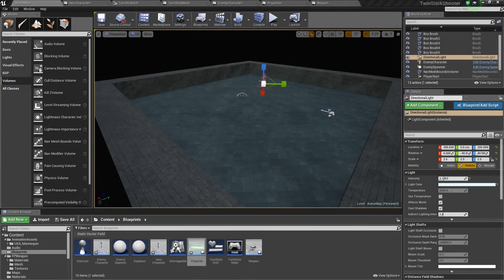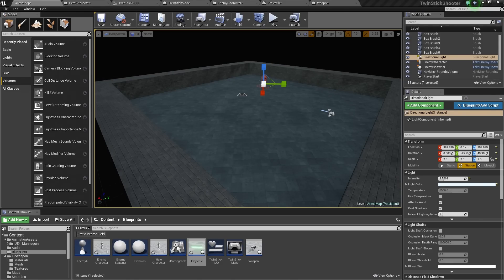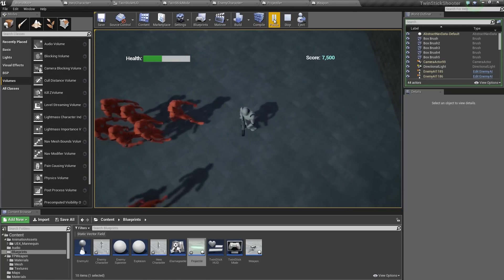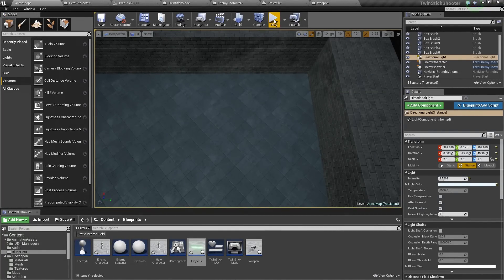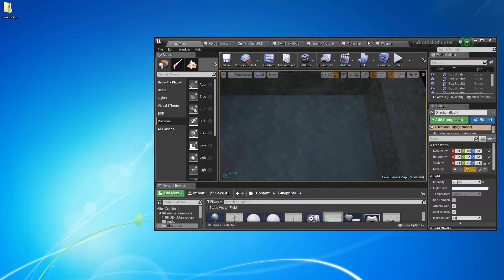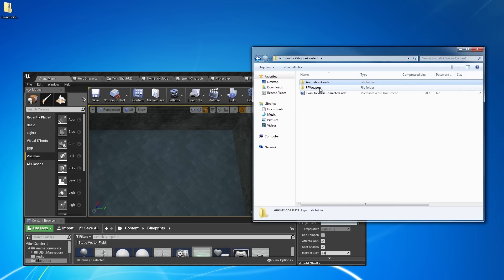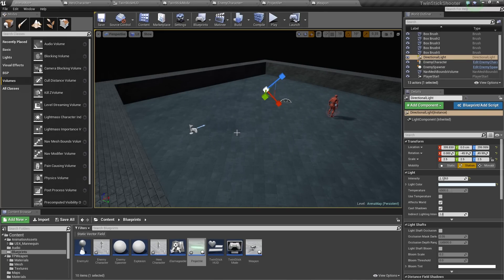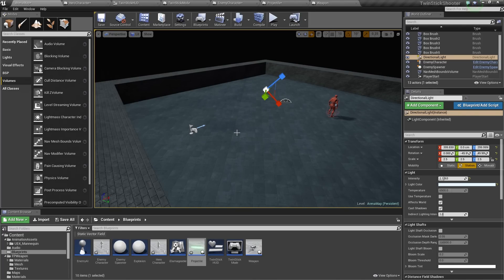BP Twin Stick Shooter: Introduction | 01 | v4.8 Tutorial Series | Unreal Engine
This video introduces the Twin Stick Shooter project and shows the end result. In order to follow along, you should get the TwinStickShooterContent.zip file (below), which contains all of the UAssets and a document of the C++ code we'll be using.

Total list of requirements:

- Visual Studio or some IDE. You can use the free Community version.

You should also have a controller, but if you don't the video does include setup for keyboard controls.